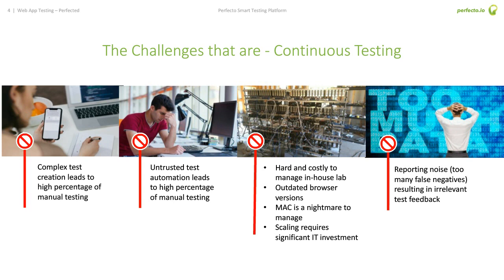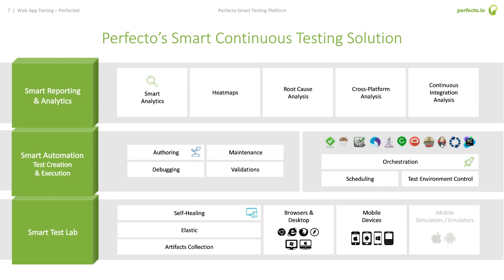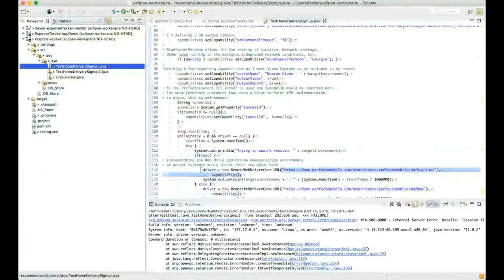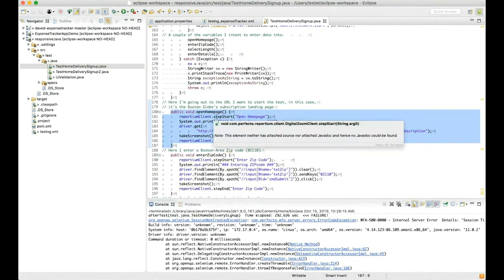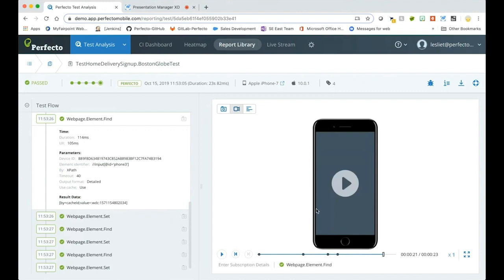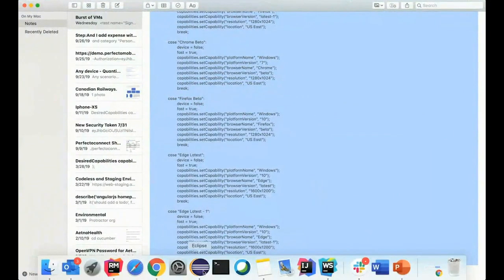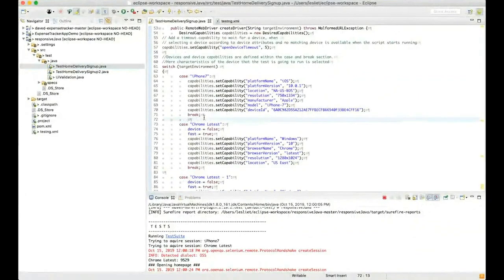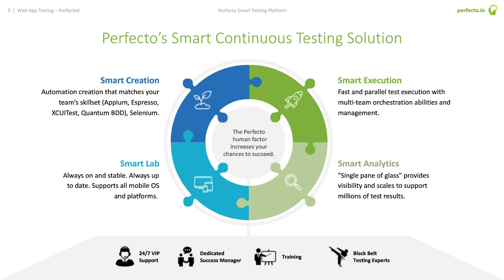Perfecto Advanced Test Automation Using Selenium Demo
In this Selenium automation demo, you’ll see cross-browser testing examples through the entire testing process. Learn how Perfecto’s cloud-based platform can advance your browser testing using Selenium.

In this quick, 30-minute demo, you’ll learn how to:
- Create tests with any Selenium code-based framework in multiple languages.
- Access advanced ML-driven reporting and analytics analyzing your Selenium test automation.
- Perform cloud-based execution at scale with burst mode support for unlimited VMs.